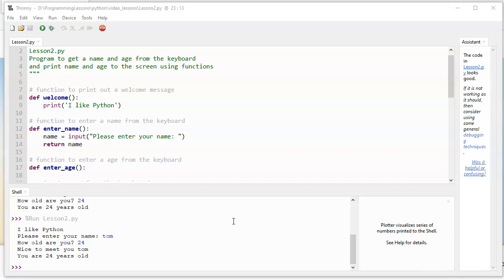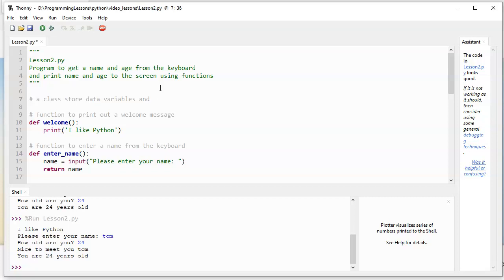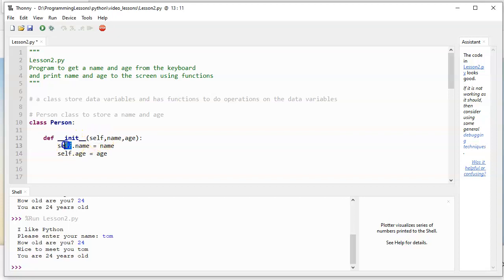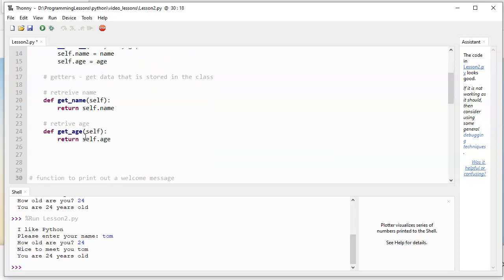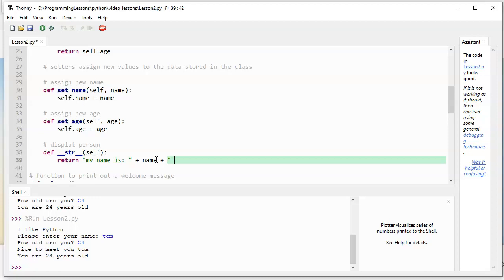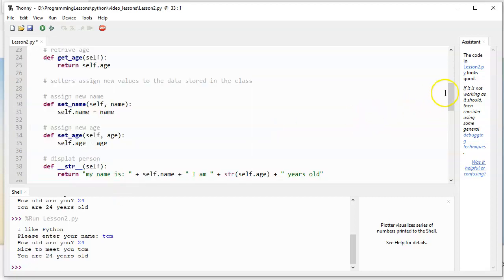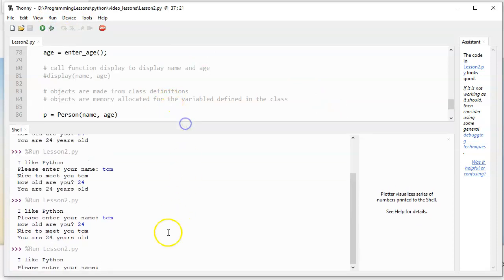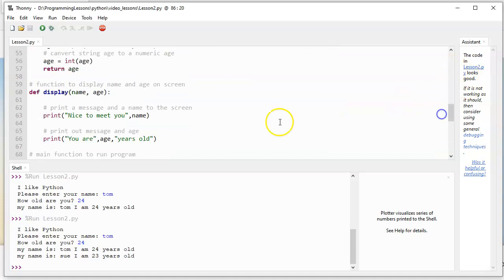Python Lesson3 part1 Classes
Python Video Lesson3 part1 Classes